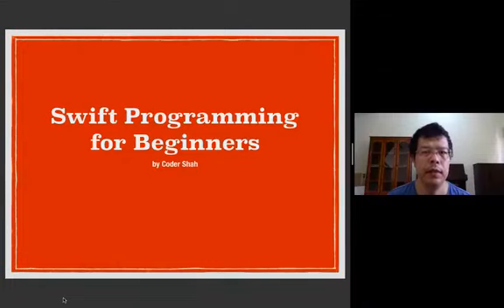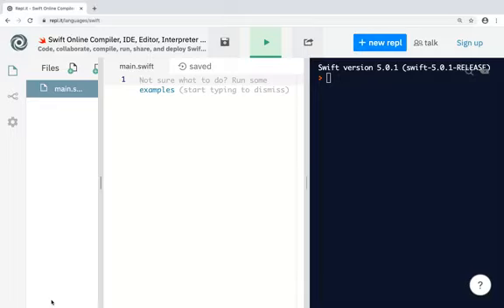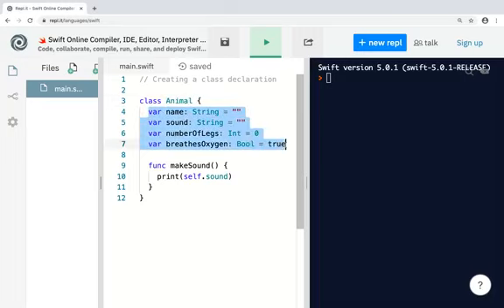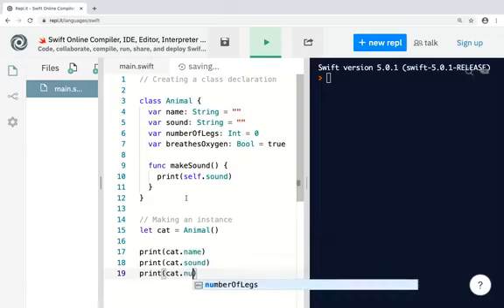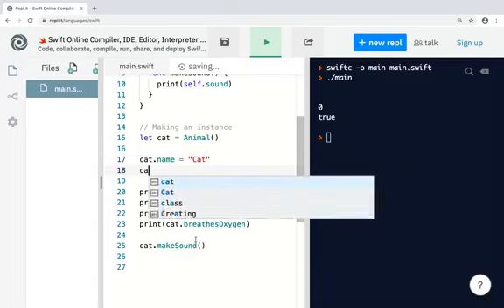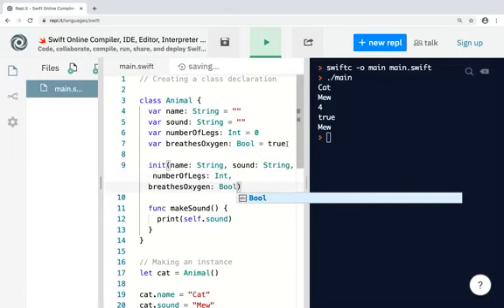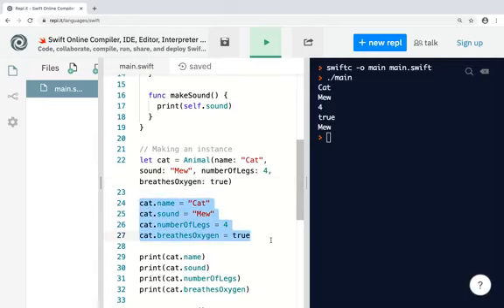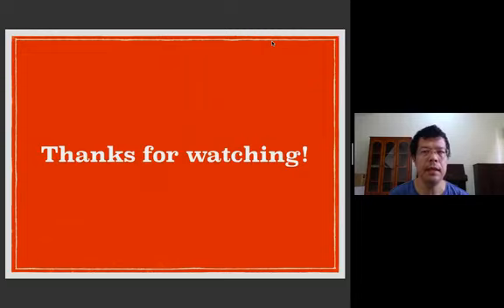Swift Programming for Beginners 11: Classes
In this lesson, you'll learn how to declare a class, and how to make instances of a class.